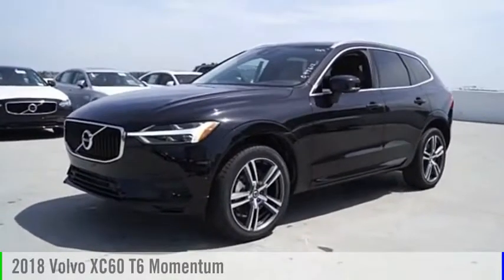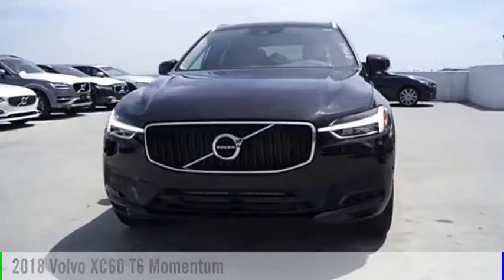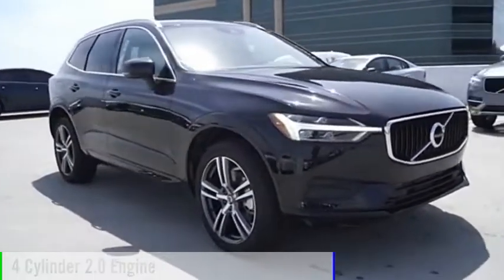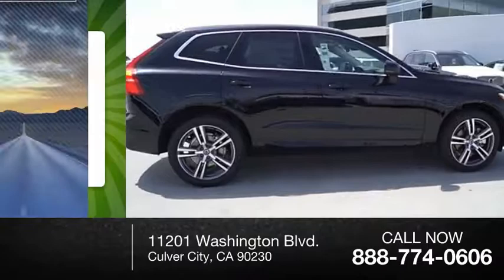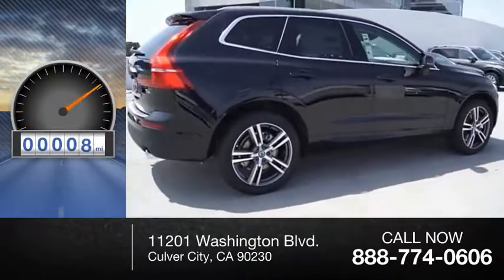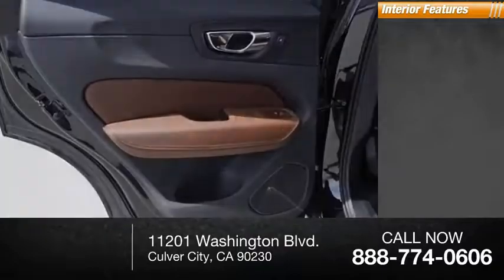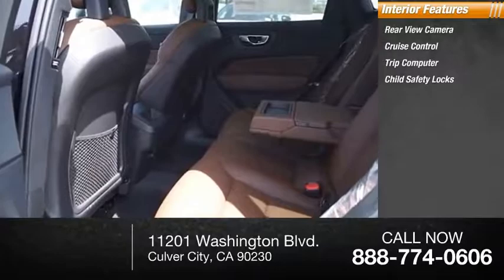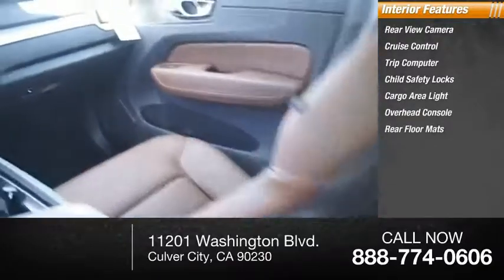2018 Volvo XC60 Culver City CA VX18487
2018 Volvo XC60 T6 Momentum

11201 Washington Blvd.

People everywhere will love the way this 2018 Volvo XC60 T6 Momentum drives with features like a remote starter, backup camera, braking assist, hill start assist, stability control, traction control, anti-lock brakes, dual airbags, side air bag system, and digital display.  It comes with a 2 liter 4 Cylinder engine.  This one's a deal at $53,070.  A suave black exterior and a maroon interior are just what you need in your next ride.  You'll be on the road in no time with remote starter.  Interested? Call today and take it for a spin!